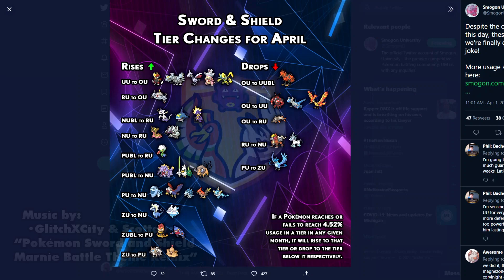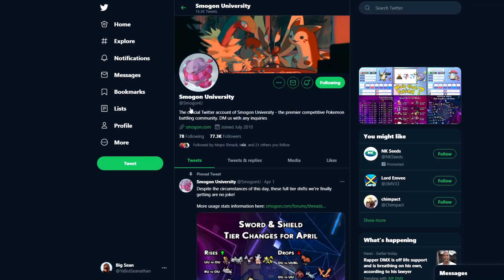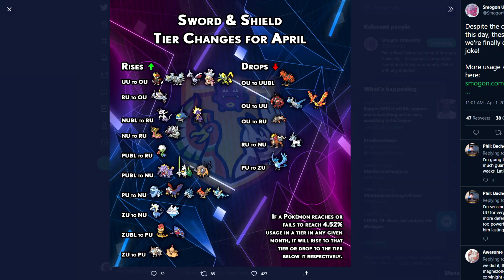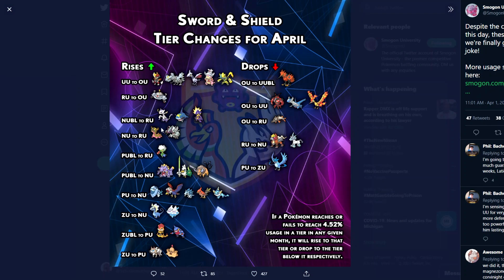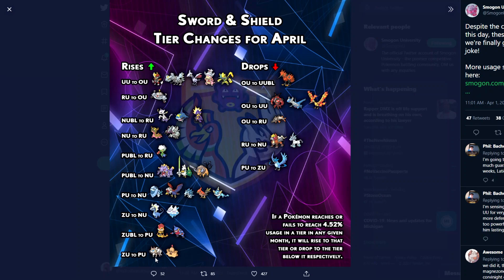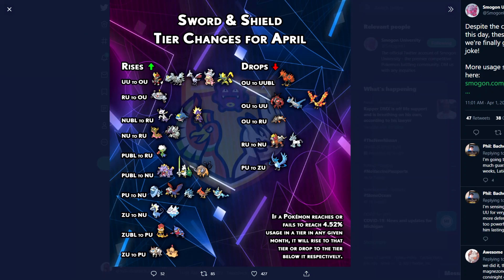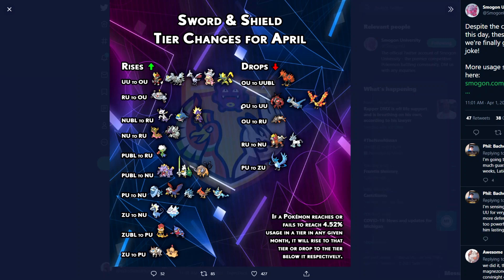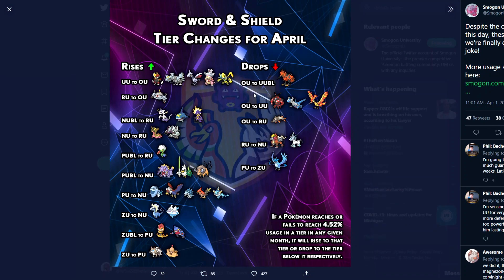LATIOS IN UU?!?!? - Pokémon Sword & Shield Smogon Tier Changes • April 2021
What's up Squirtle Squad? Sean here! Today we're gonna be taking a look at Smogon's latest tier changes for this month. If you guys are looking forward to more competitive focused content, make sure to leave a like on this video, comment what you'd like to see more of on the channel, and subscribe for more videos in the near future!
Timestamps:

Intro - 0:00
Rises from UU to OU - 1:29
Rises from RU to OU - 10:25
Rises from NUBL to RU - 11:39
Rises from NU to RU - 16:11
Rises from PUBL to RU - 19:45
Rises from PUBL to NU - 21:43
Rises from PU&ZU to NU - 24:18
Rises from ZUBL to PU - 27:45
Rises from ZU to PU - 29:15
Drops from OU to UUBL - 30:07
Drops from OU to UU - 32:07
Drops from OU to RU - 38:05
Drops from RU to NU - 40:41
Drops from PU to ZU - 45:17
Outro - 47:17